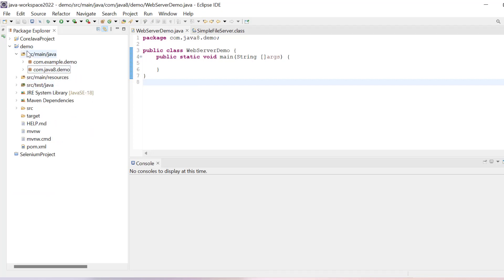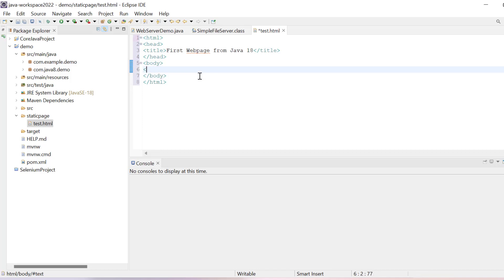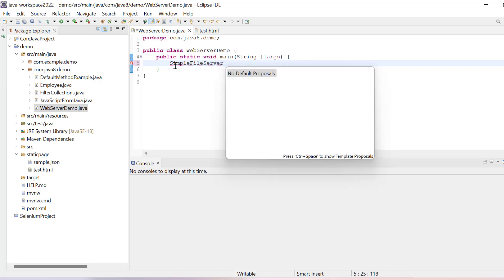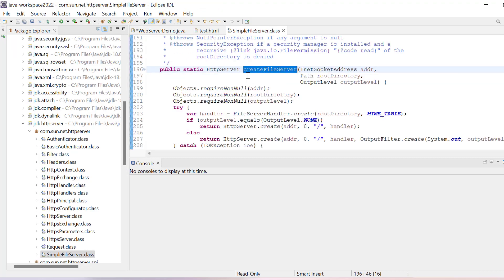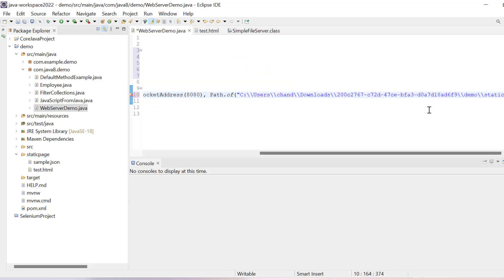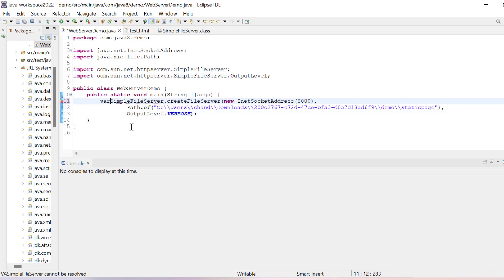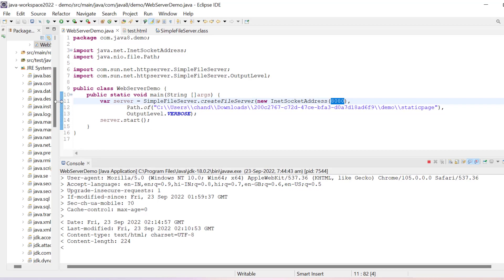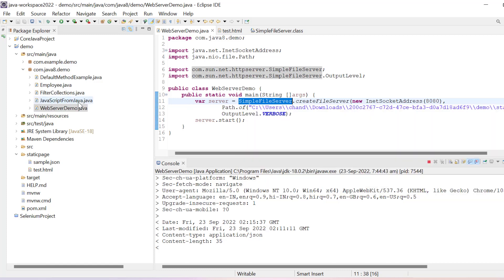How to Use Static Web Server in Java 18 || In-Built Web Server || Java 18 Feature||Simple Web Server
My Gadgets:
Laptop Hi Friends,
Lean How to Use Static Web Server in JAVA 18 | IN-BUILT WEB SERVER | JAVA 18 FEATURES | SIMPLE WEB SERVER

In this video, i will explain inbuilt java 18 feature with example